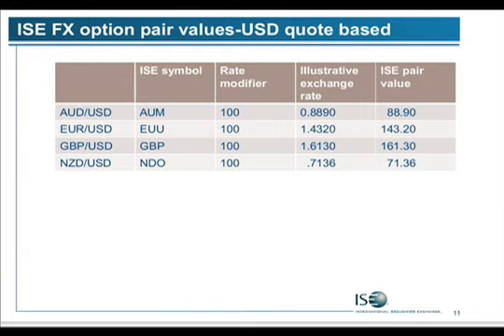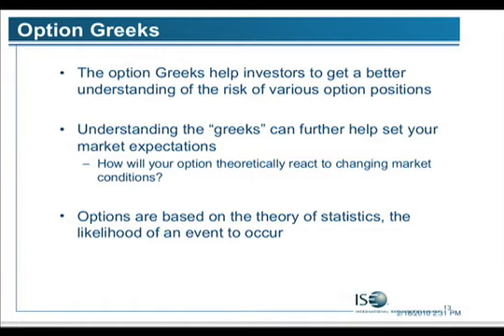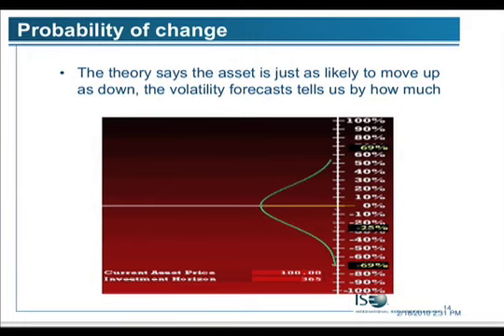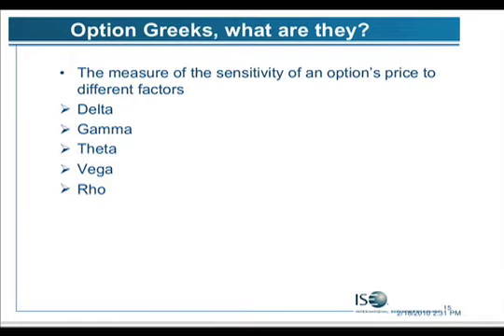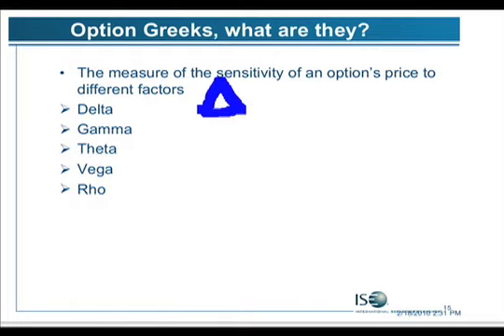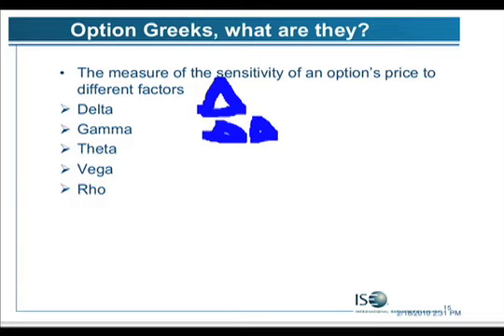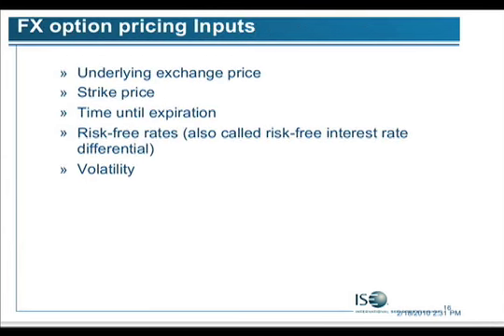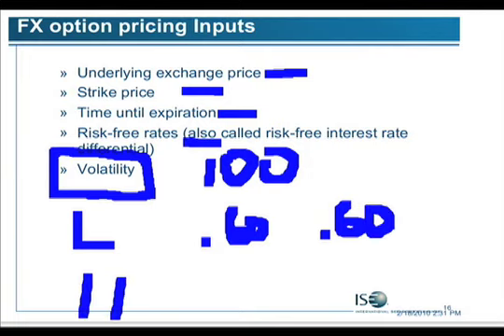Pt2, Steve Meizinger: Back to Basics - FX Options Greeks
Steve Meizinger, Director of Education at the ISE with over 20 years experience, discusses the Greeks and how they can help you help you forecast the next currency move.